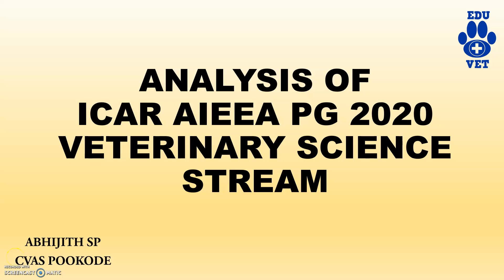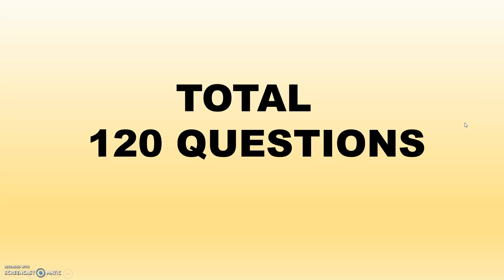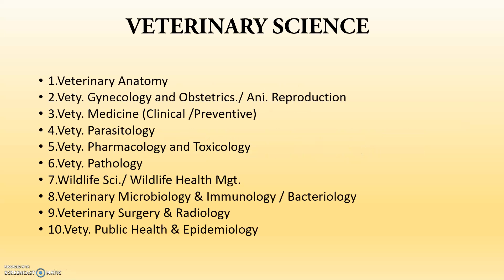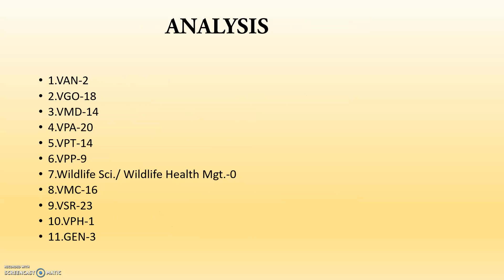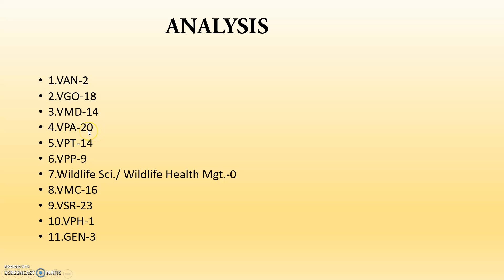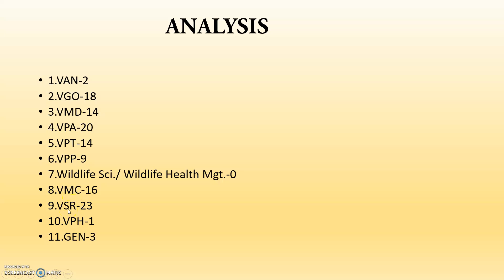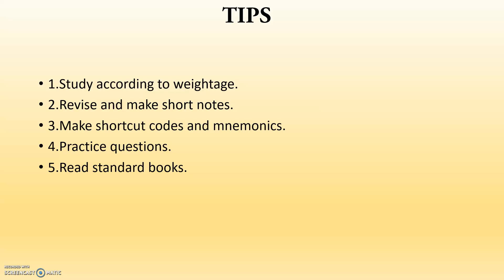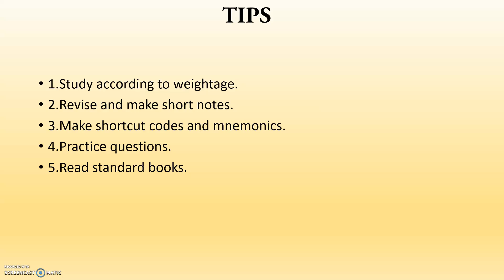ICAR PG 2020-QUESTION PAPER ANALYSIS-VETERINARY SCIENCE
To download the question paper